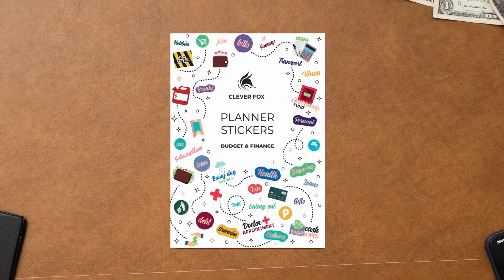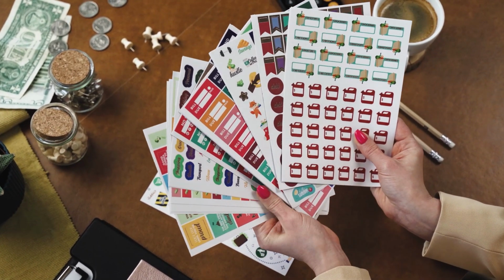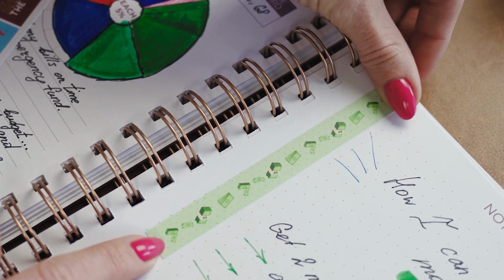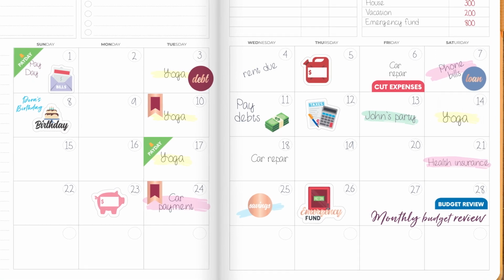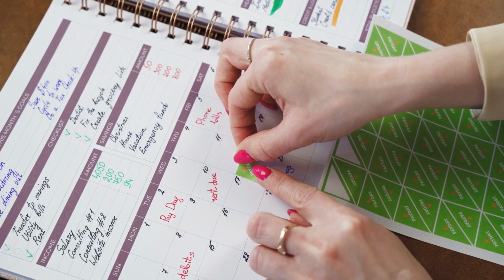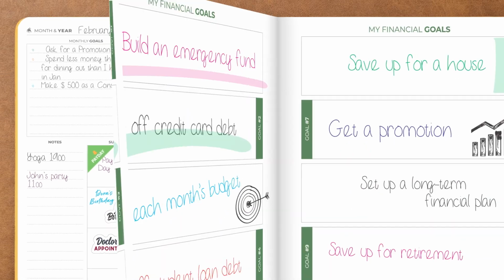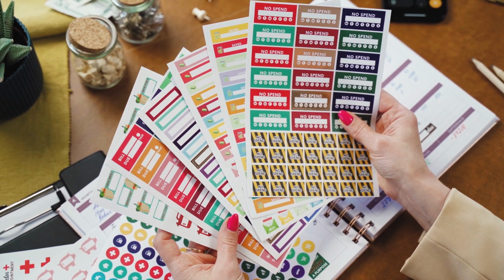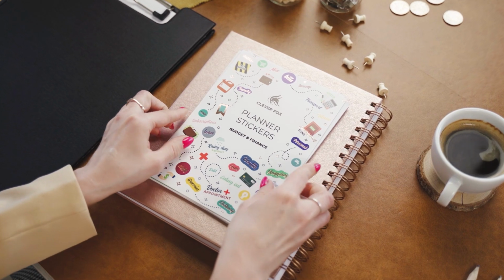How to Use the Clever Fox Budget Stickers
At Clever Fox, we believe that budget planning should be fun. And one of the best ways to take the boredom out of personal finance is stickers.

In this video, we will tell you a bit more about our budgeting sticker pack.

Clever Fox Budget Sticker Pack [at Amazon]

Clever Fox Budget Sticker Pack is the ultimate budget planning sticker pack consisting of 14 sheets (1030+ stickers) of colorful stickers, some even embroidered with rose gold.

These stickers are perfect for personalizing your budget planner or giving your personal and work planner a financial vibe. Add color and personality to your organizer!

Stay motivated with the inspirational quotes stickers containing stunning gold foil touch to it.

You will find everything you need for your financial routine in this sticker pack!